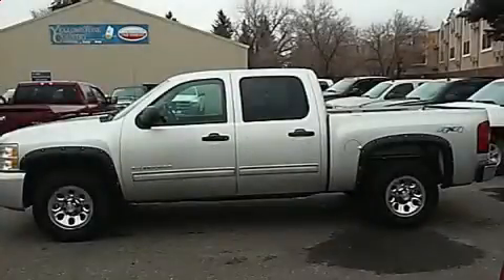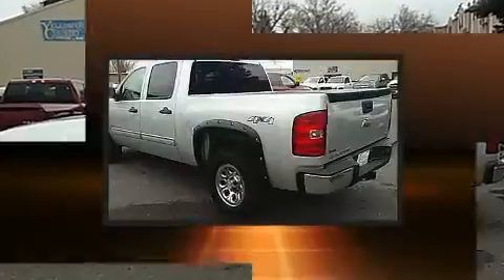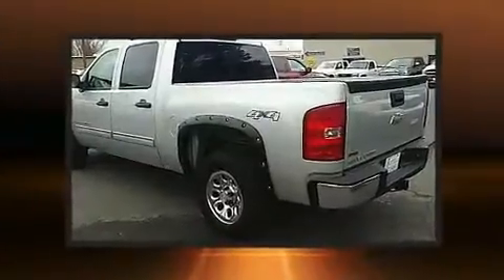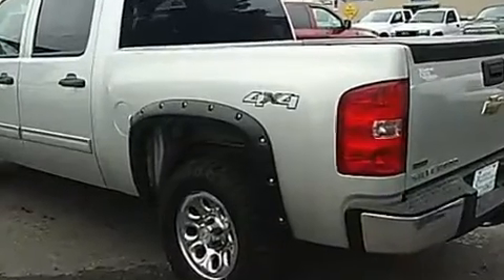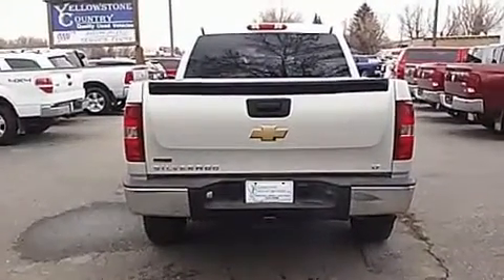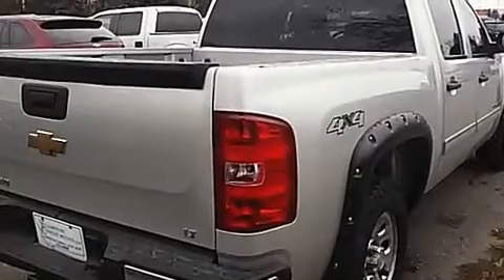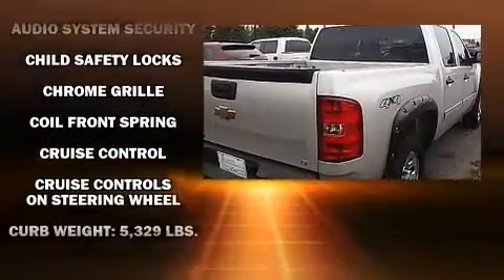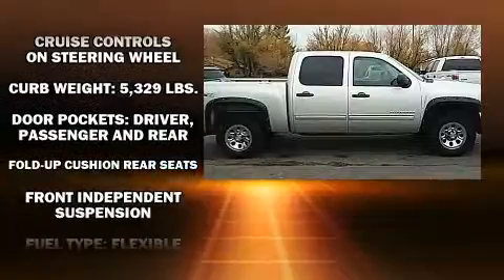2011 Chevrolet Silverado 1500 LT in Livingston, MT 59047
Outstanding design defines the 2011 Chevrolet Silverado 1500. It features four-wheel drive capabilities, a durable automatic transmission, and a powerful 8 cylinder engine. Top features include remote keyless entry, 1-touch window functionality, a rear step bumper, air conditioning, heated door mirrors, cruise control, an overhead console, and a split folding rear seat. Chevrolet also prioritized safety and security with features such as: dual front impact airbags, front side impact airbags, traction control, a panic alarm, onStar, and ABS brakes. With electronic stability control supplementing mechanical systems, you'll maintain precise command of the roadway. We have the vehicle you've been searching for at a price you can afford. Stop by our dealership or give us a call for more information.